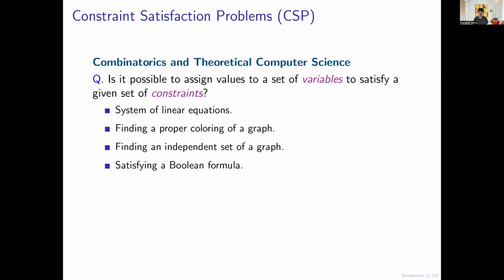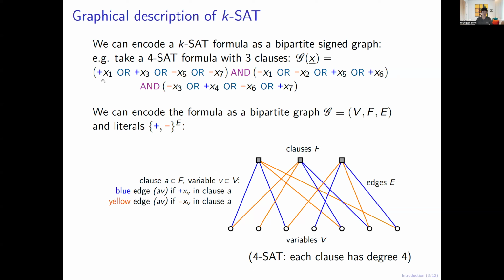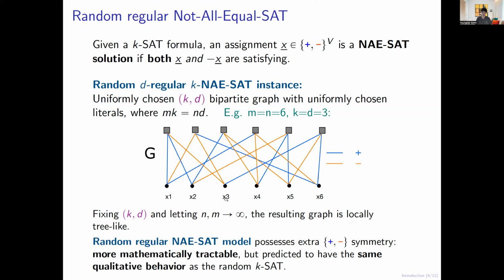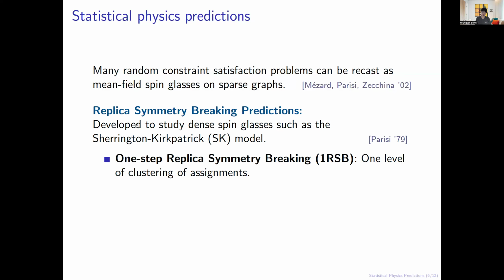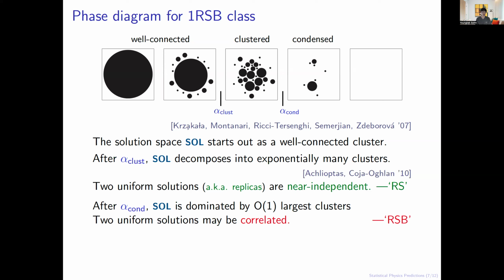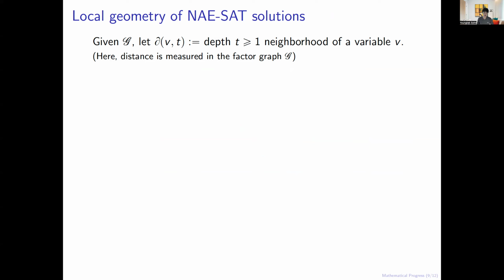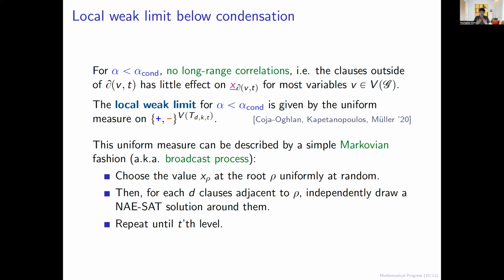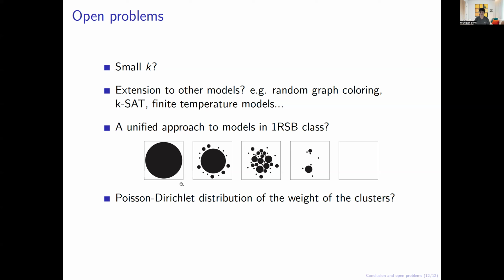STOC24 6 D 1 Local geometry of NAE SAT solutions in the condensation regime